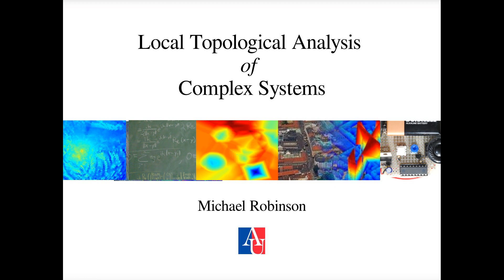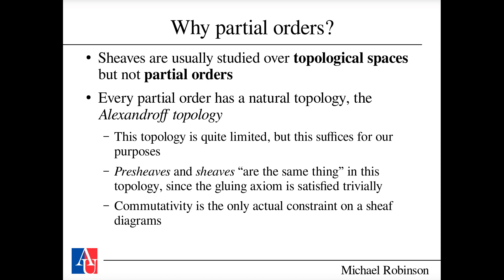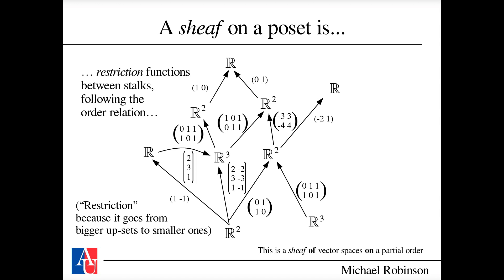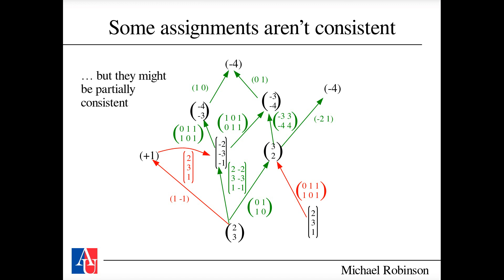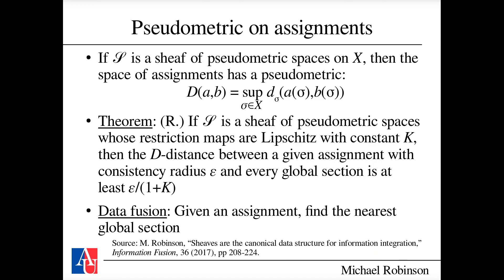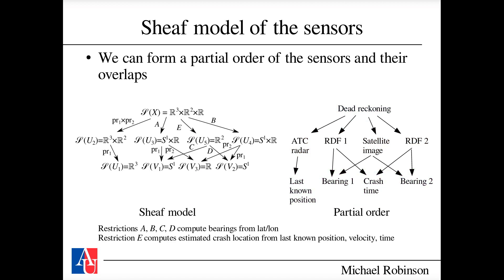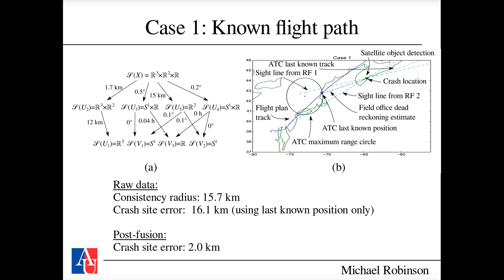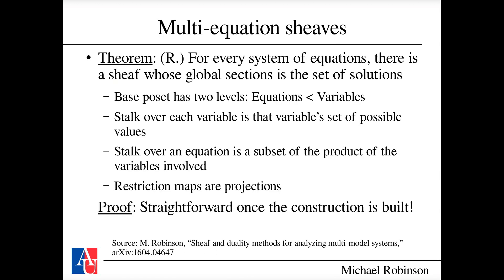Local Topological Analysis of Complex Systems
A discussion of consistency radius and a simple application of it to data fusion problems.  The video is based on two main sources:

M. Robinson, “Sheaves are the canonical data structure for information integration”, Information  Fusion 36 (2017)
M. Robinson, “Sheaf and duality methods for analyzing multi-model systems,”